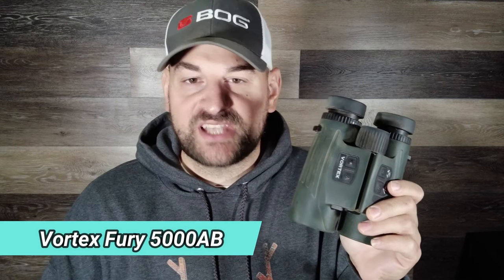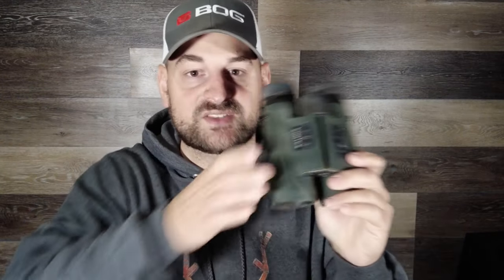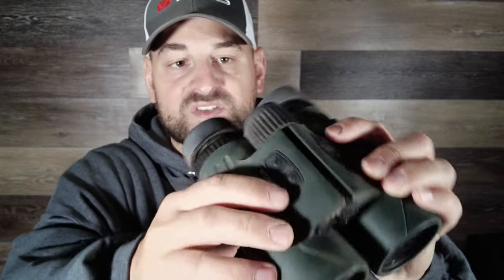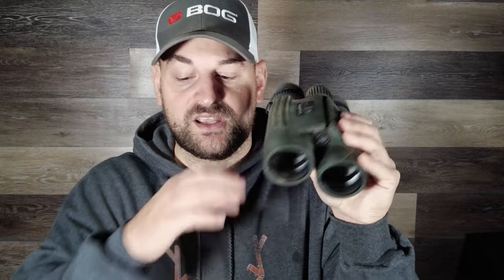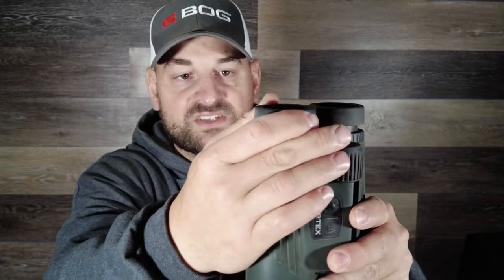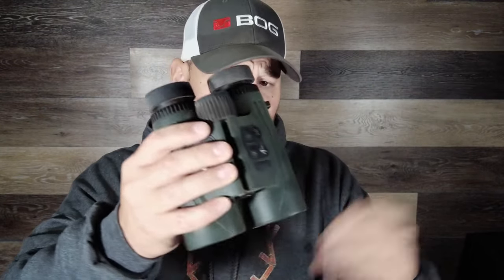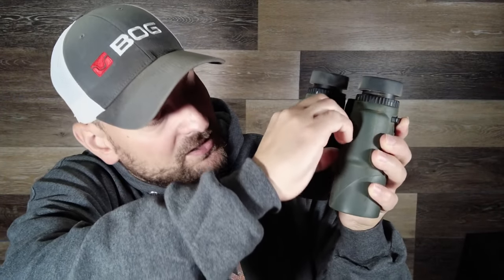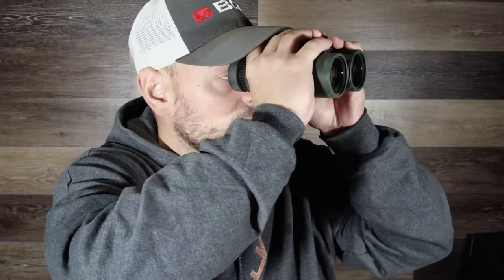Vortex Fury HD 5000 Review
In this video we go over the Vortex Fury 5000 AB rang finding binoculars!
These binos feature HD glass and an internal ballistics calculator.